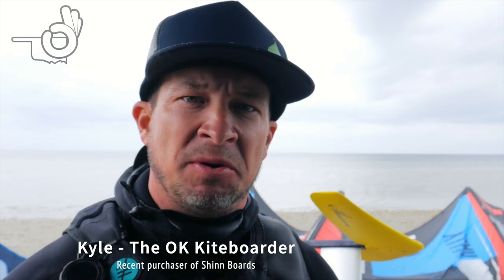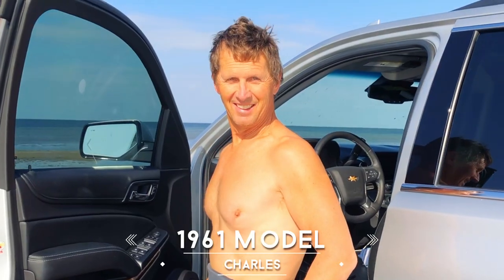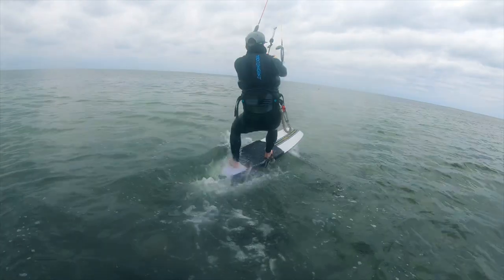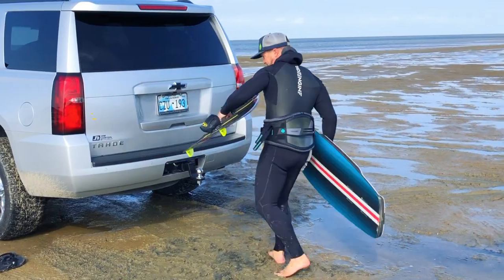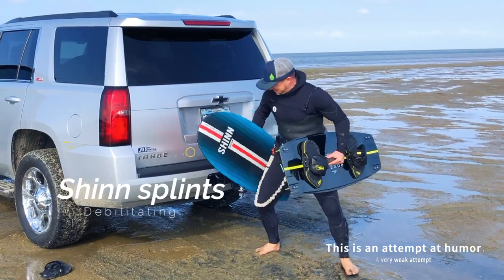Kiteboarding- Shinn Boards (Like Driving A Muscle Car)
This video is an entry exposure to the Shinn Board lineup.  It's not instructional, but is setting the way for future implementation of these boards and foils in future tutorials and gear reviews.  These are beautiful boards. I'm ready to get them to work!